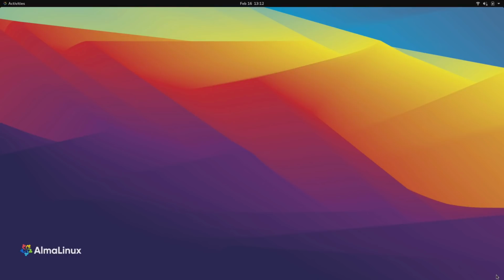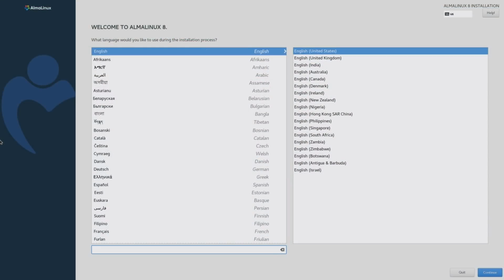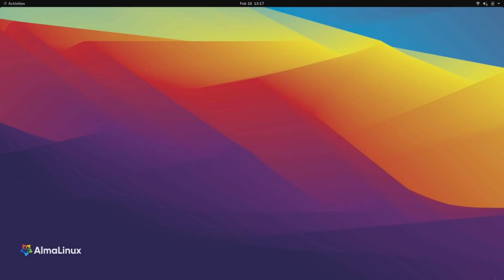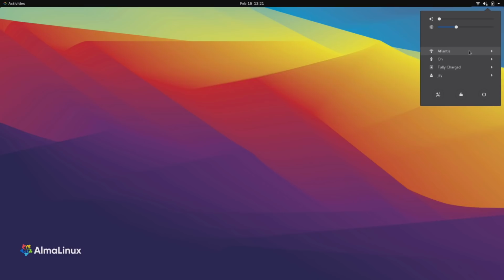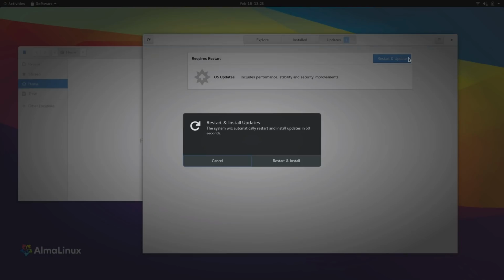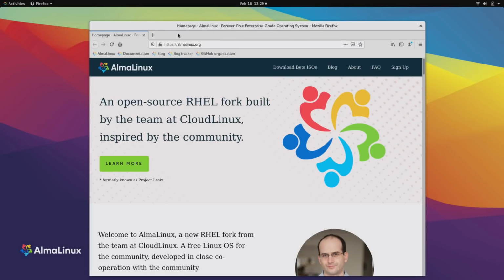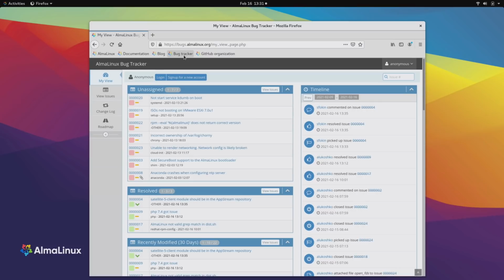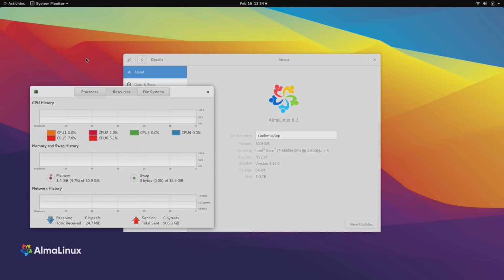First Look: AlmaLinux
AlmaLinux is a new and upcoming distribution that's aimed to be a replacement for CentOS. Also forked from RHEL, AlmaLinux aims to be the "Forever Free Enterprise-Grade Distribution". In this video, I give AlmaLinux a first look and share my thoughts.